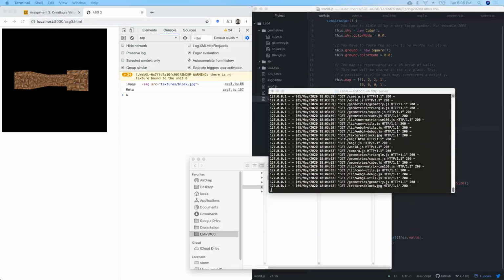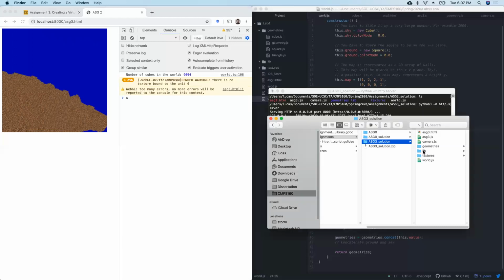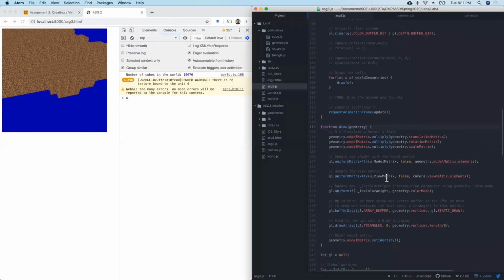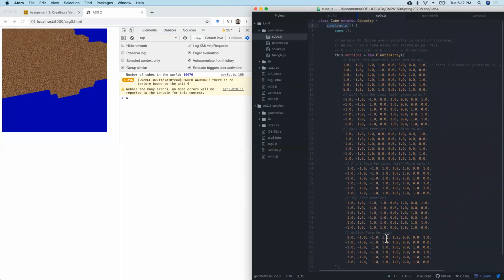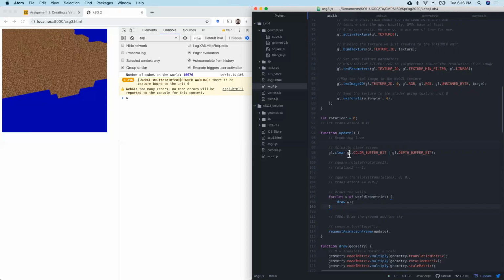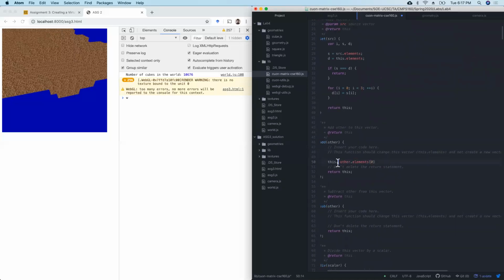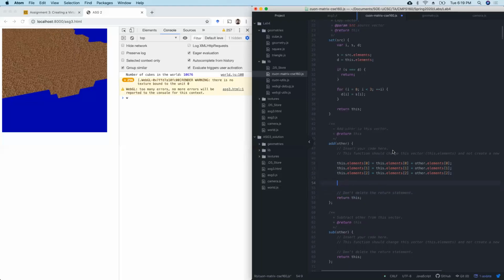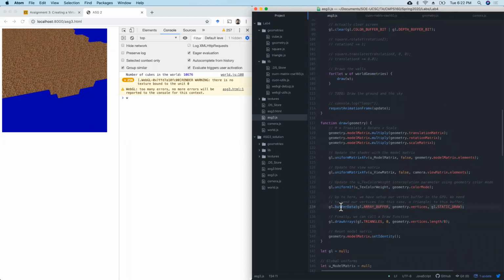ASG3_Lab_Part6: Performance (Spring 2020)